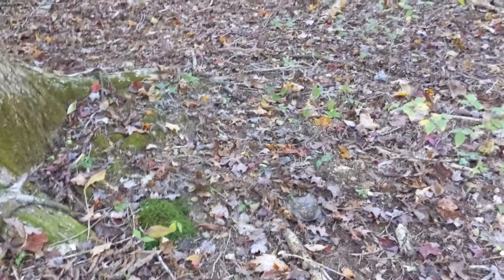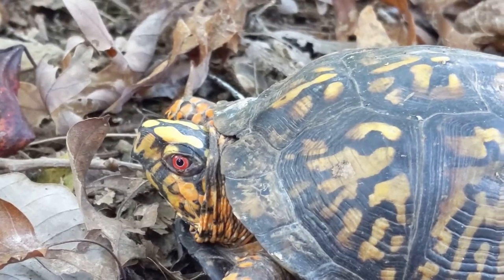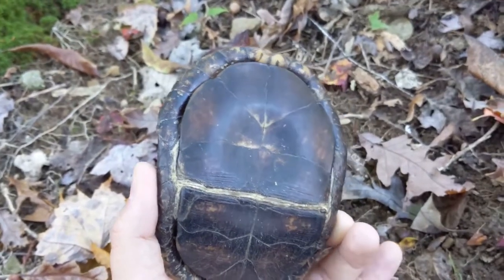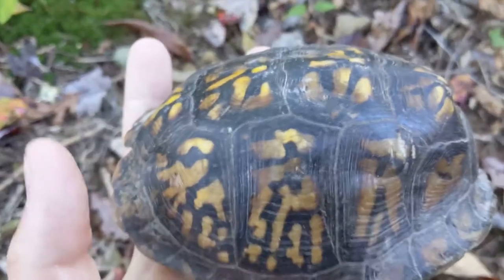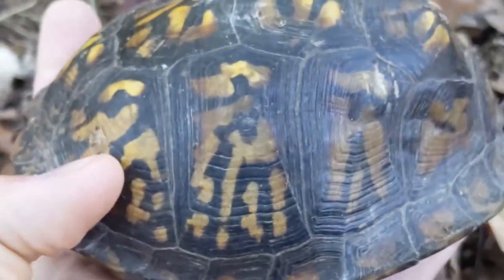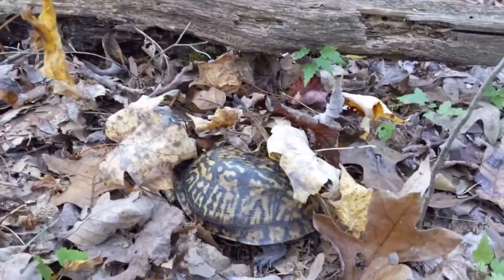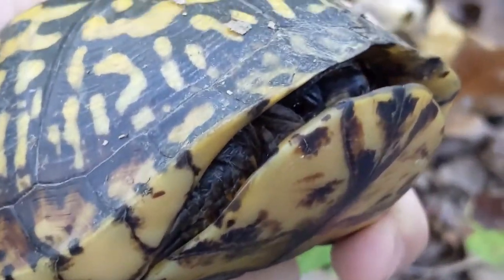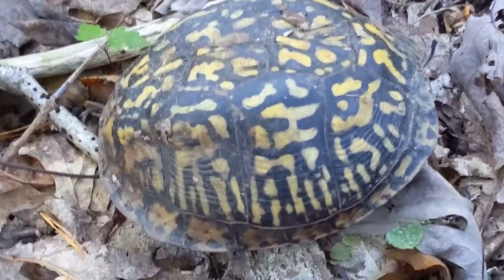How to Tell a Box Turtles Age and Gender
I happened to find a pair of Eastern Box Turtles while I was out hiking in the woods.  I took the opportunity to show how to tell male and female box turtles apart as well as how to tell the age of a box turtle by counting the scute rings.  This method of determining the age of a box turtle isn't exact but it can give you some sort of an idea as to how old the turtle may be.

When trying to determine the gender of a box turtle look at both the eye color and the underside of the shell.  Females usually have a brown colored eye but I have seen females with red eyes as well.  The underside of the shell will have a concave portion on male box turtles where the females will generally have a much flatter bottom.